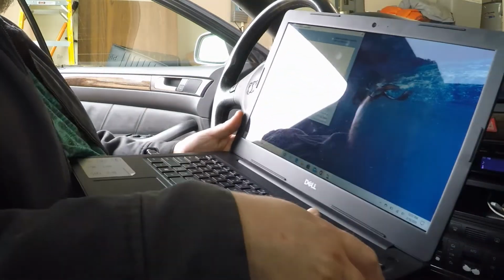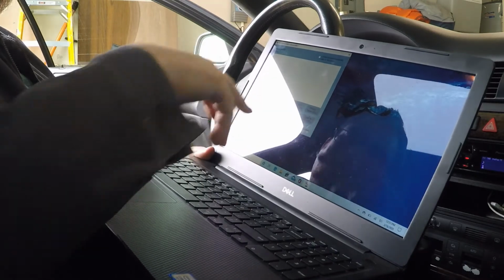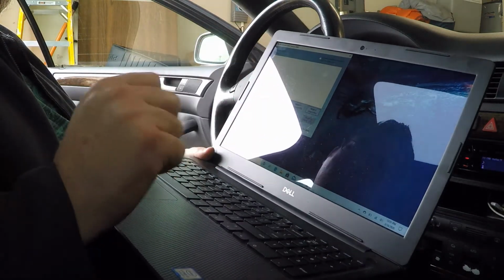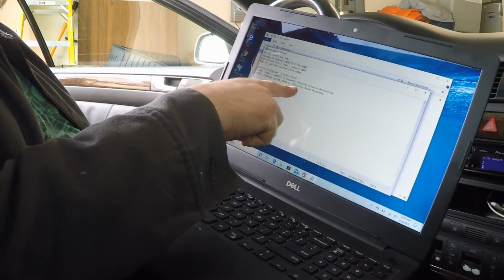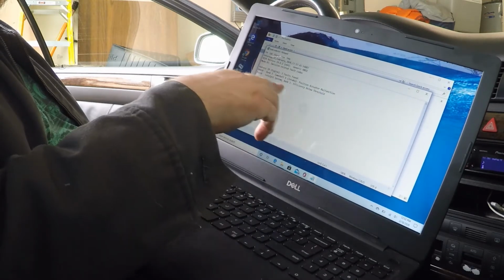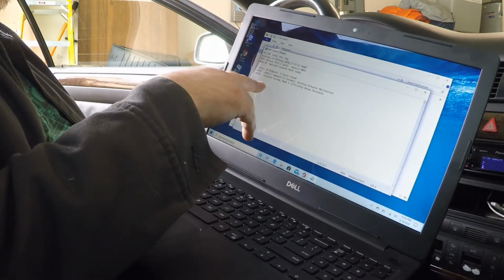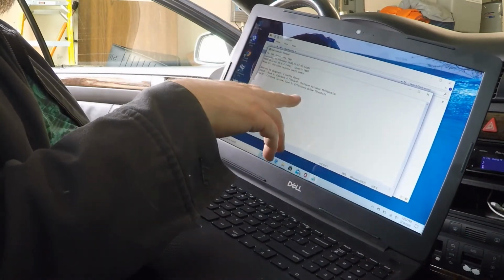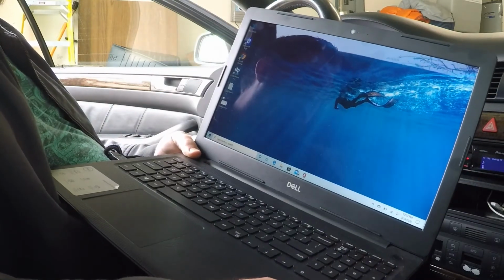Resolving P0010 for S6 4.2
Getting error related to P0010 for Cam sensor intake.  I replace it and go the code resolved for my 02 Audi S6.